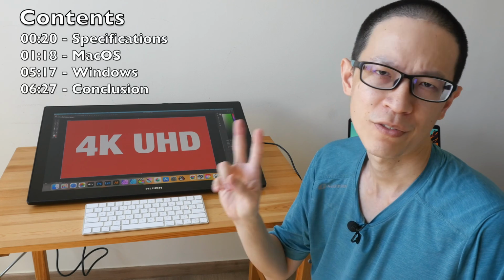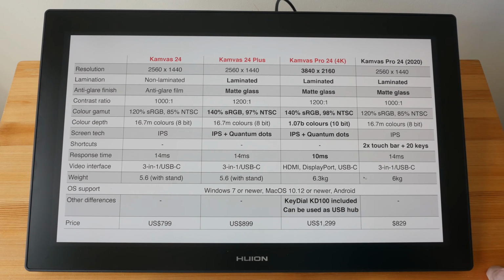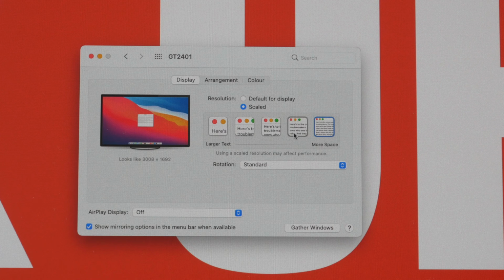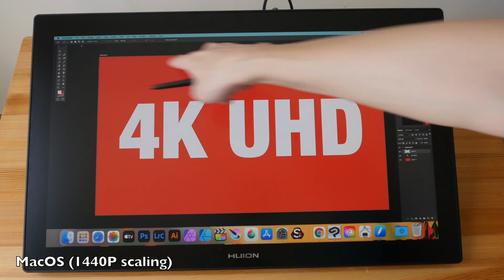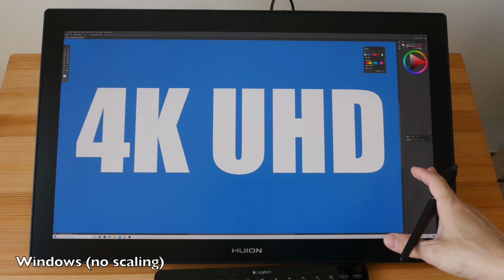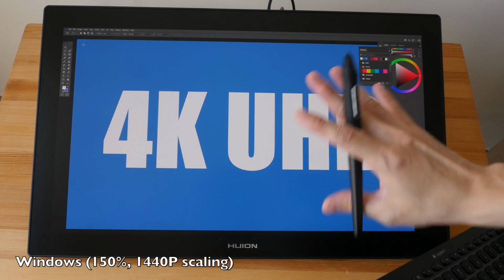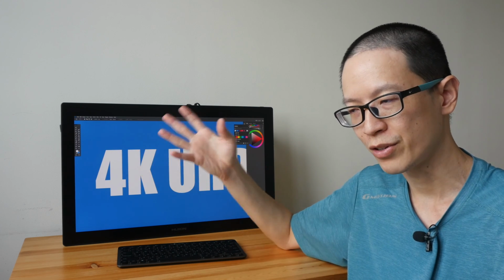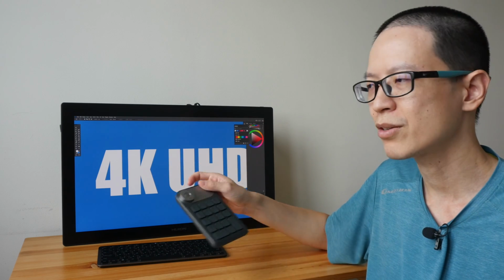Which Huion Kamvas 24 pen displays to get? 4K vs 1440P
2020 and 2021 models compared. 1440 vs 4K resolution compared.

TIME STAMPS
00:00 - Intro
00:20 - Specifications
01:18 - MacOS
05:17 - Windows
06:27 - Conclusion